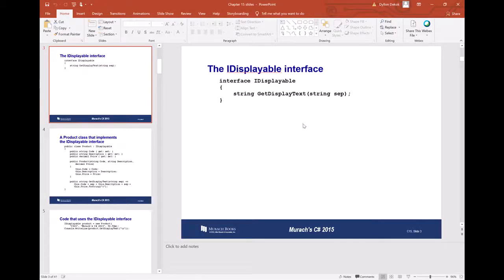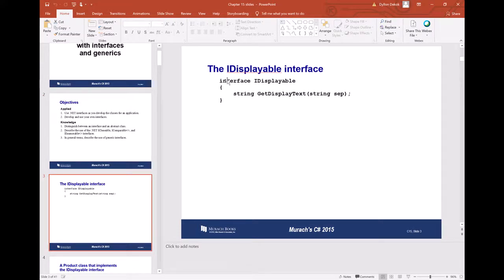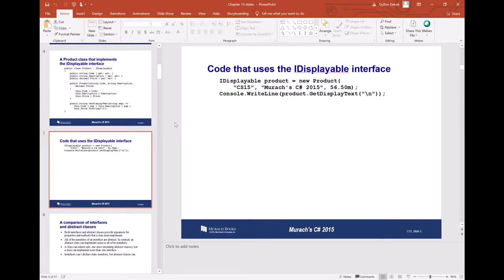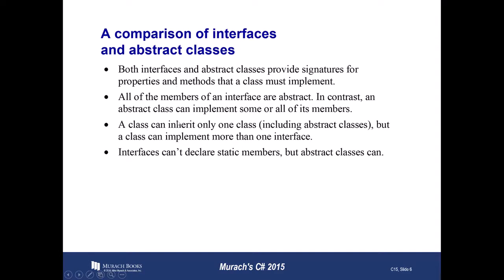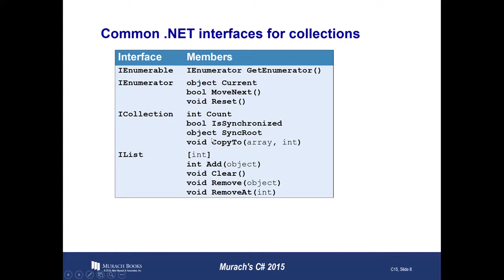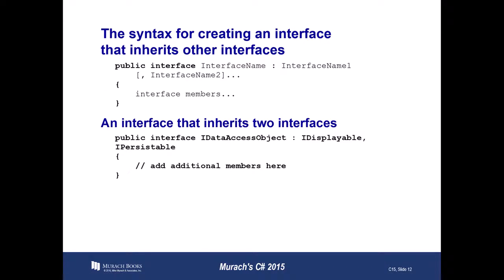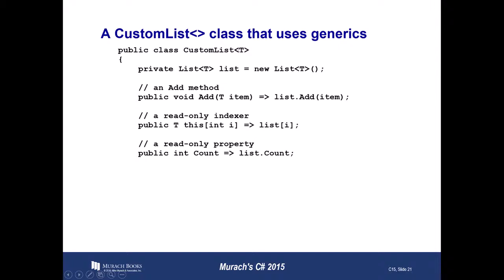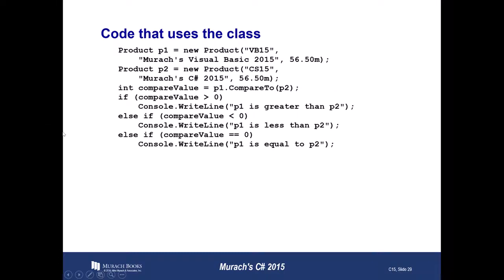Interfaces and Generics overview